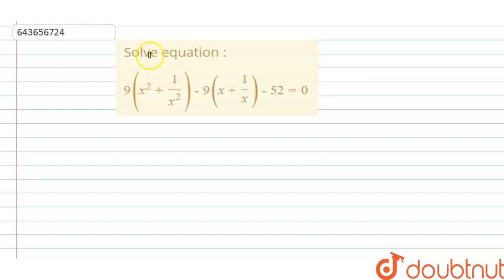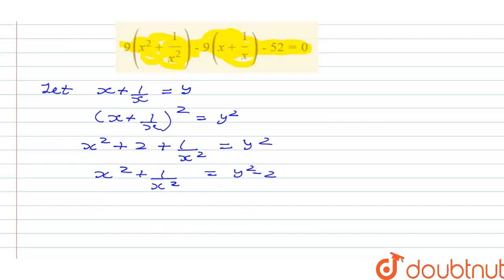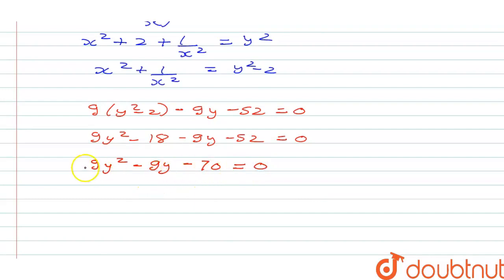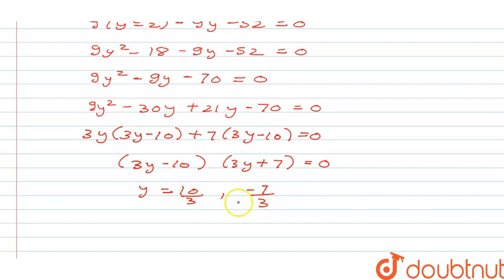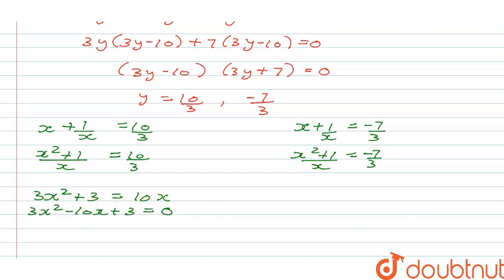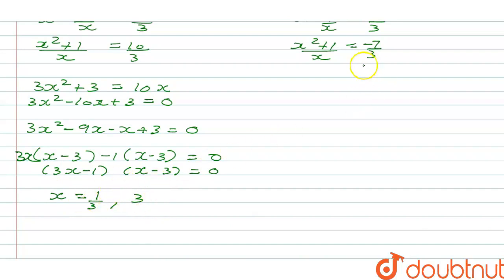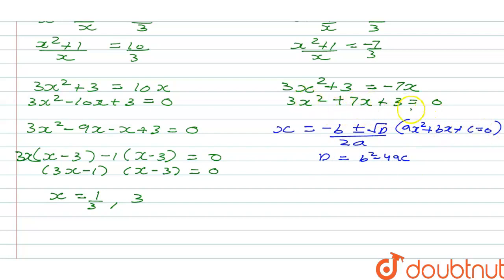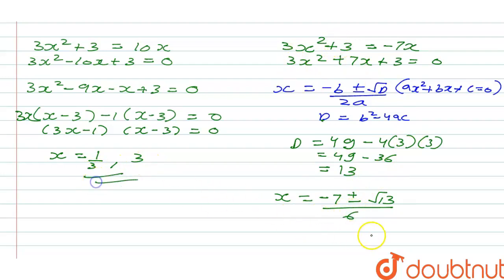Solve equation : 9(x^(2)+(1)/(x^(2)))-9(x+(1)/(x))-52=0 | 10 | QUADRATIC EQUATIONS | MATHS | ICS...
Solve equation : 9(x^(2)+(1)/(x^(2)))-9(x+(1)/(x))-52=0
Class: 10
Subject: MATHS
Chapter: QUADRATIC EQUATIONS
Board:ICSE

👉 Have Any Query? Ask Us.